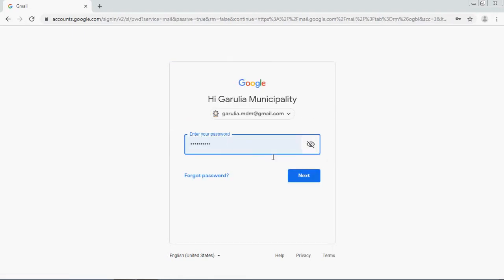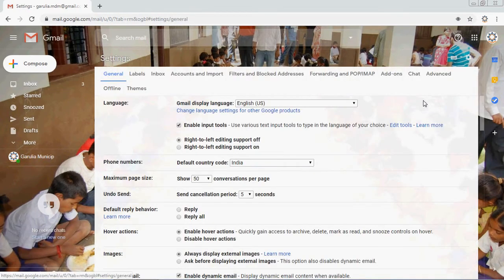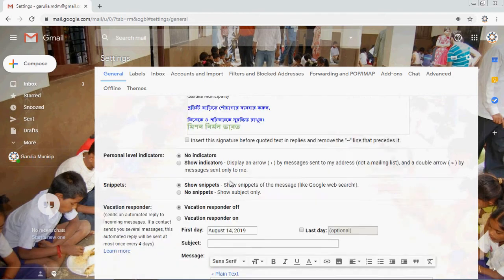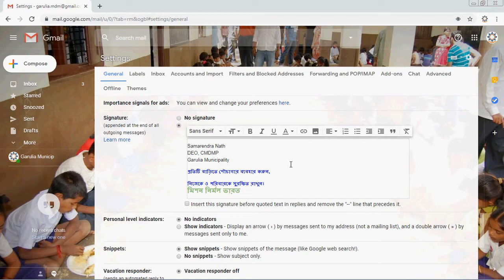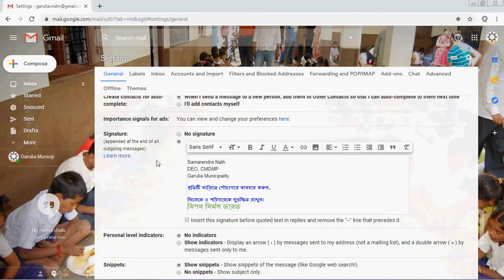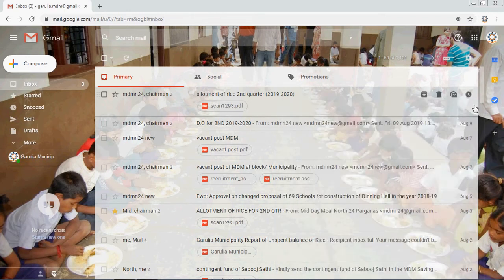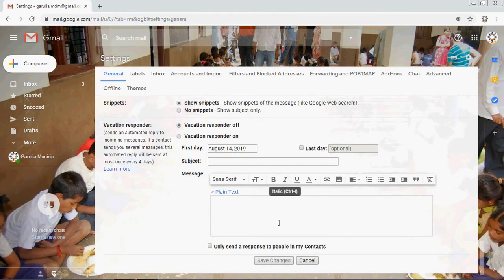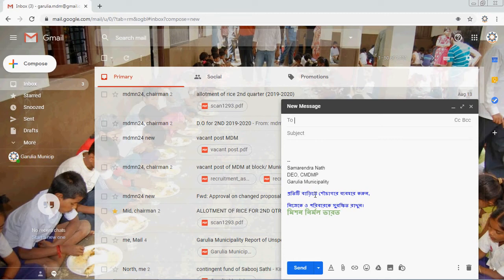Add Signature in Gmail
How to add signature in compose of Gmail. Create a automatic Signature on Gmail. Insert a signature in Gmail.